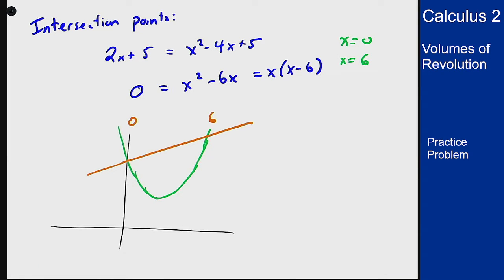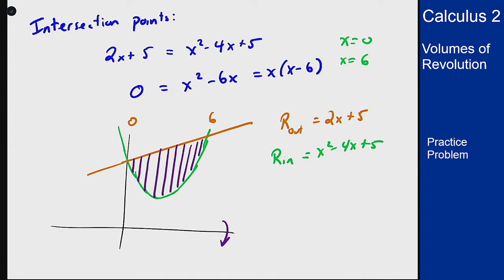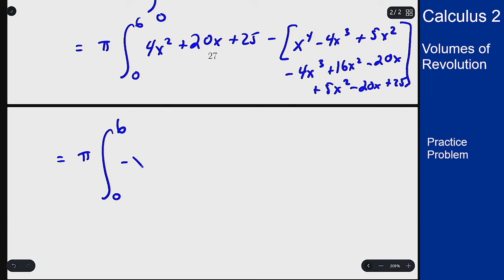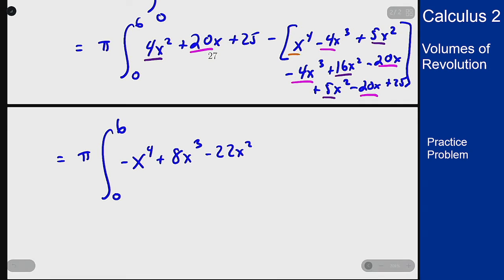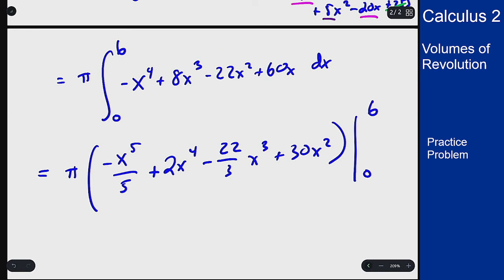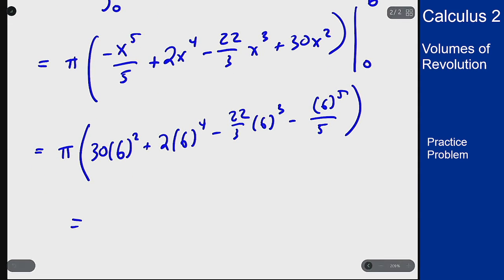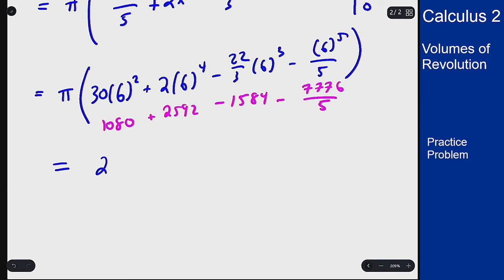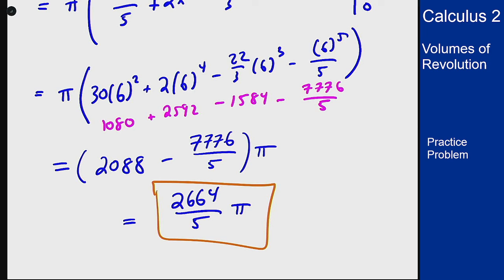Calculus 2 - Washer Method - Practice Problem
Example problem working out the volume of a solid of revolution using the washer method.